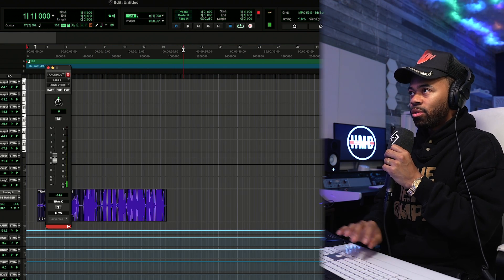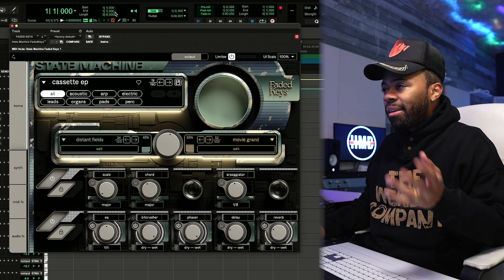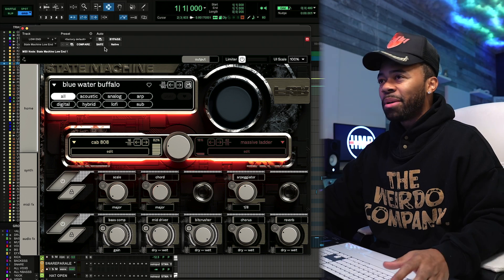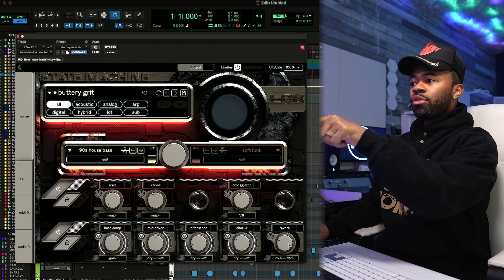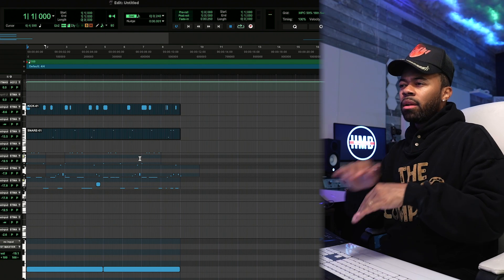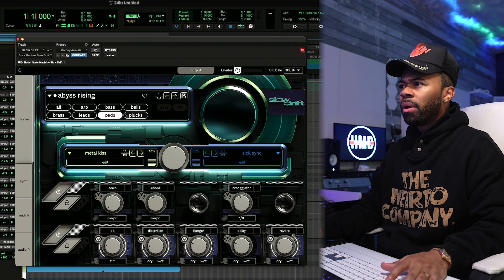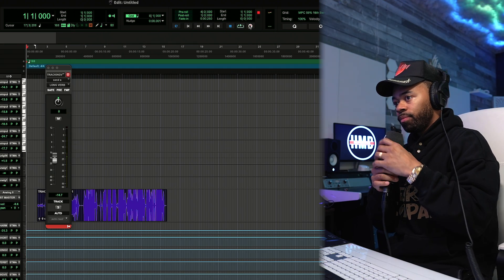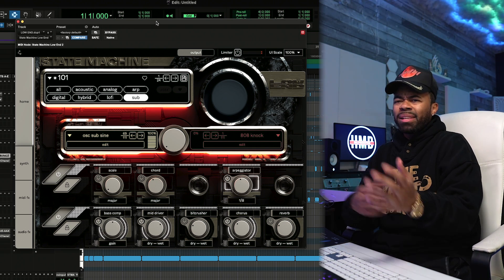Did You Know This About CRADLE AUDIO STATE MACHINE?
Did you know this about cradle audio state machines, and using it in any DAW i.e Pro tools, Logic, FL studio, Ableton, Cubase, Studio One etc. from your bedroom.

▶PRESETS

▶ IMPORTANT TUTORIALS